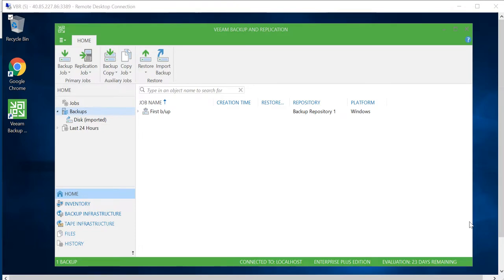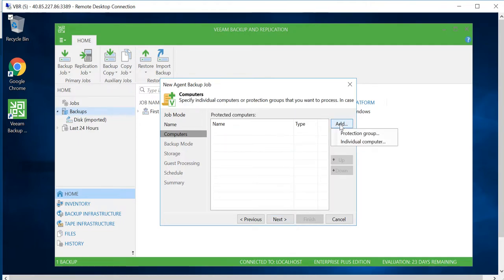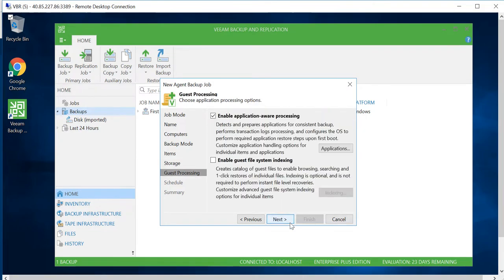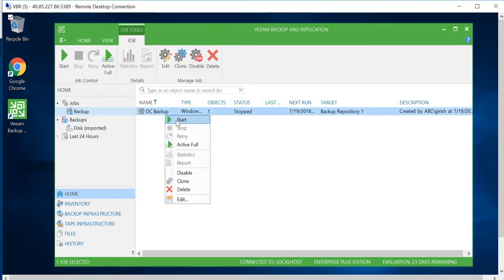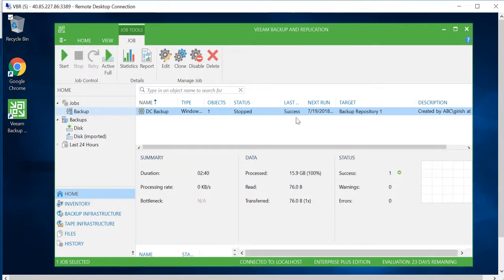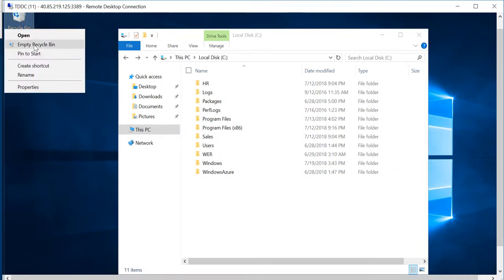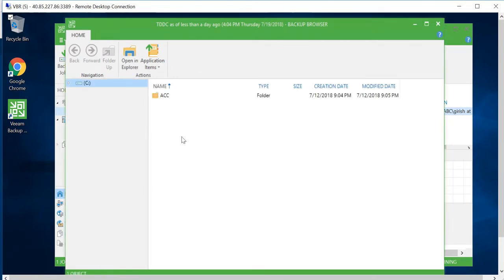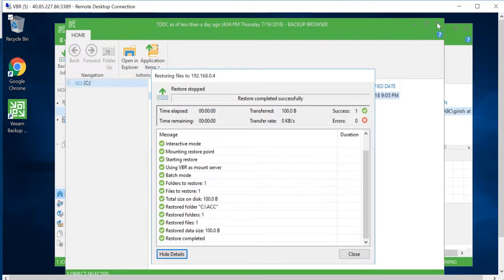Veeam B&R 9.5 - How to Run B&R Jobs?